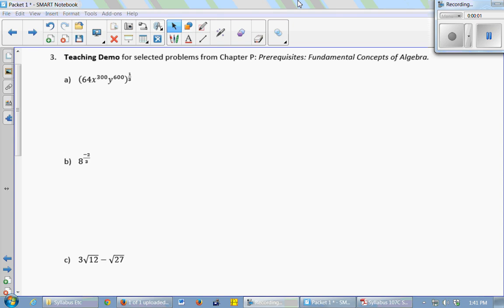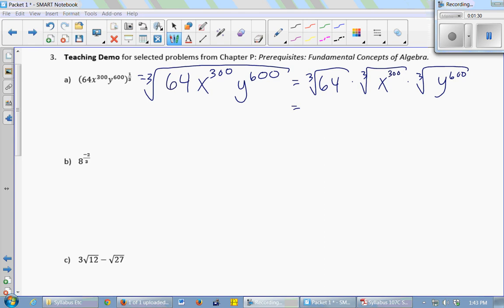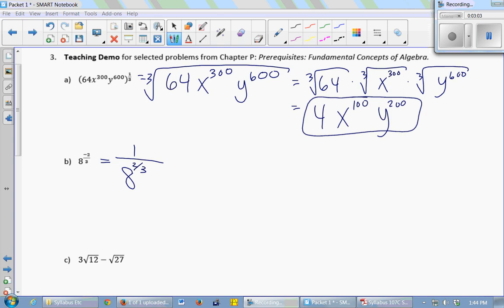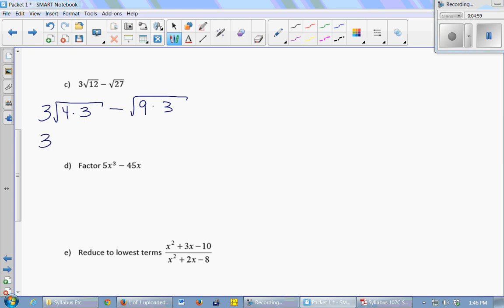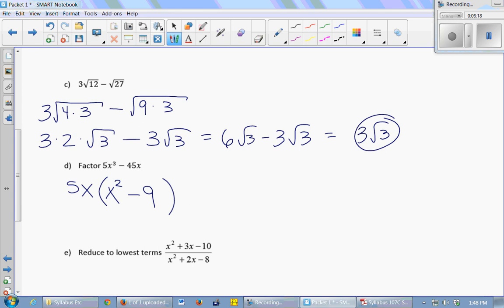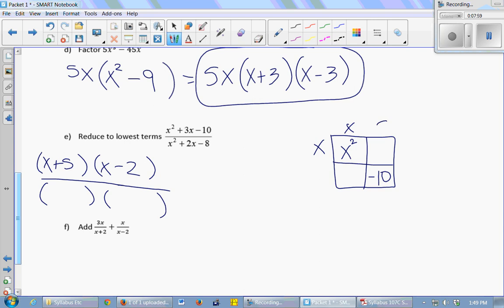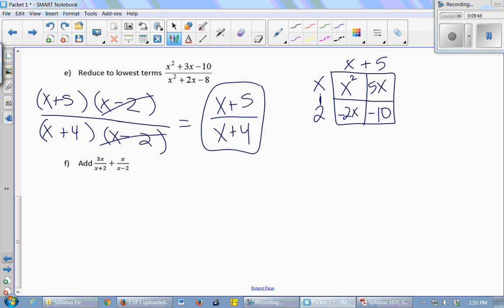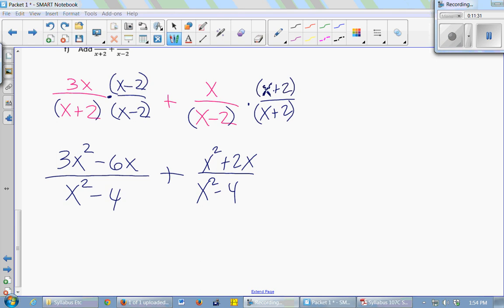MAT 107 Class 1 Sp 15